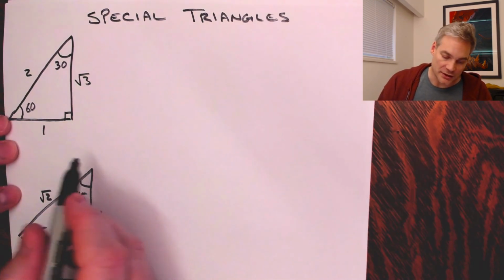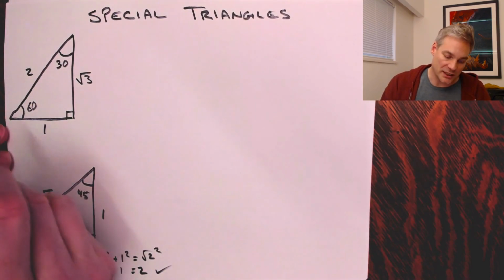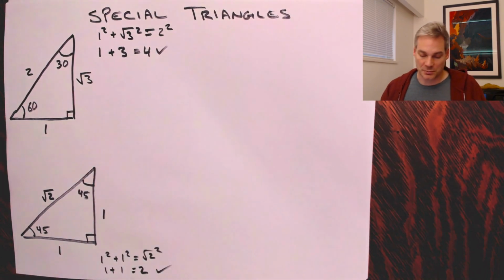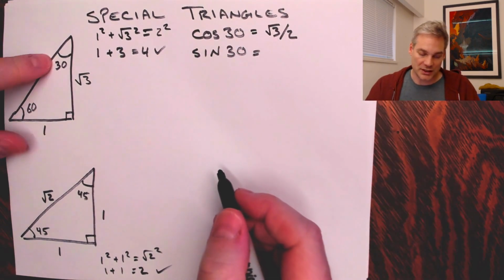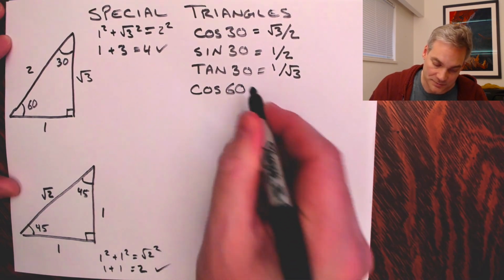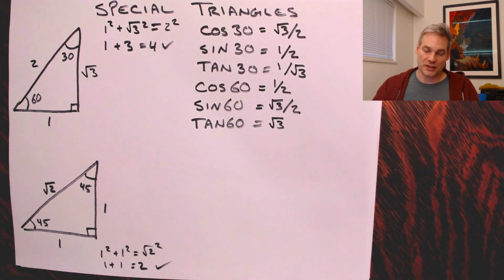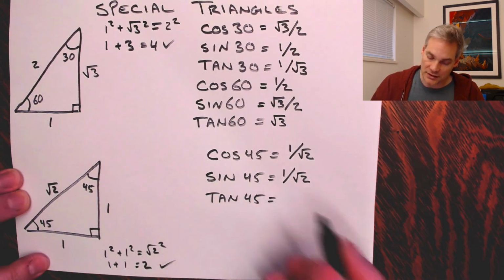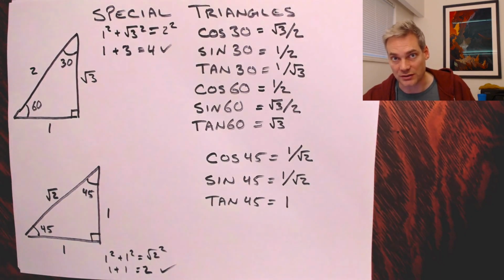Special triangles for trig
Math 11: Explain the special trigangles and how they are used for quick retrieval of trig ratios.